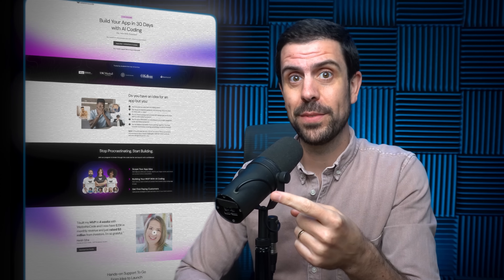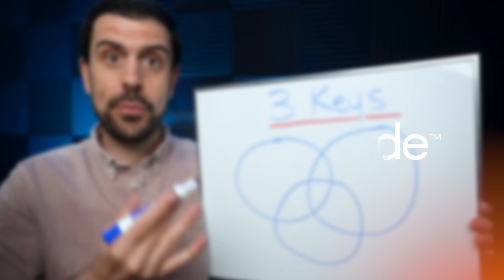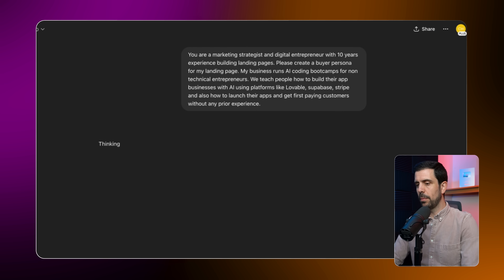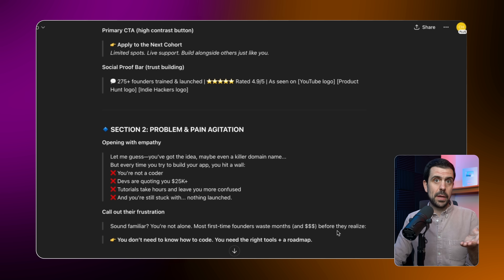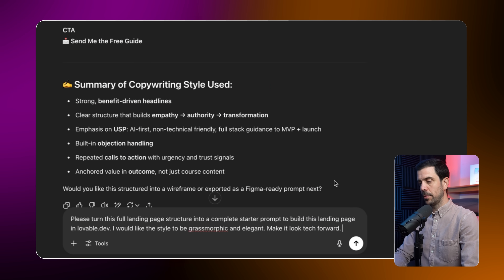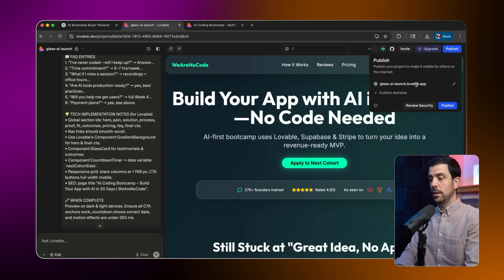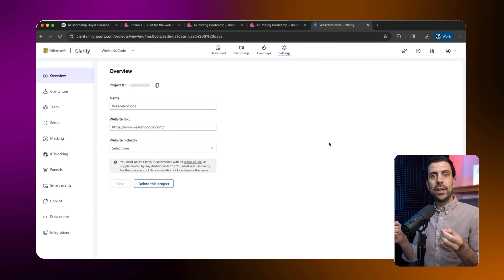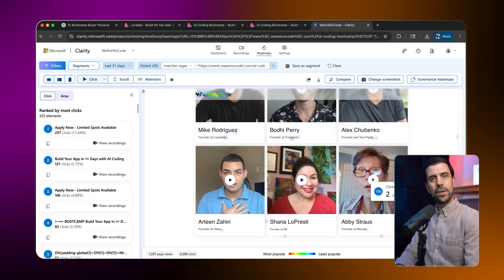How To Build an $80,000 One-Page Website With AI